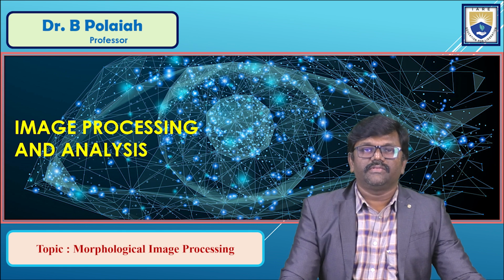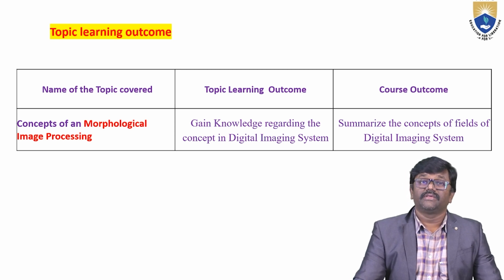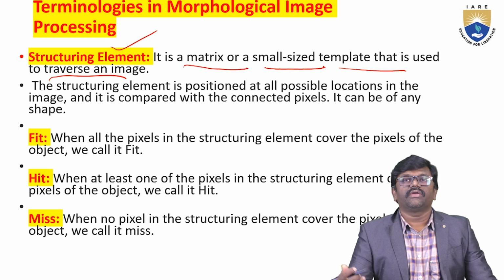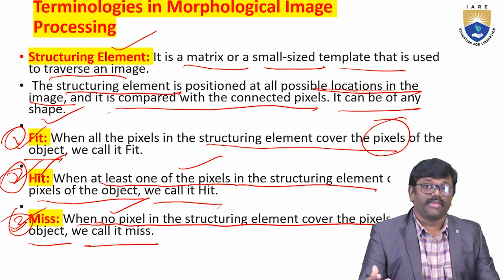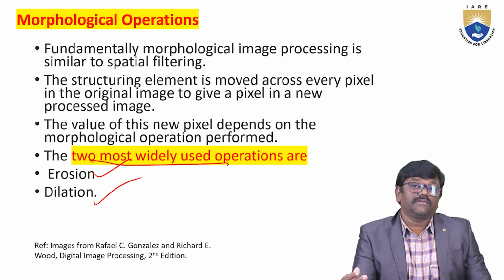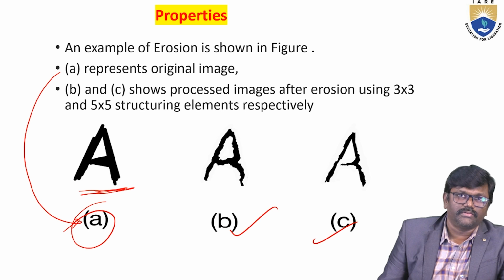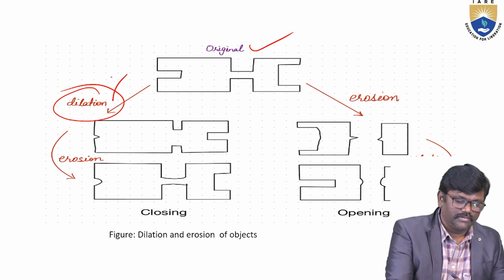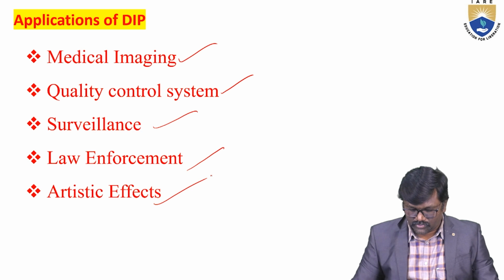Morphological Image Processing by Dr. B Polaiah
Morphological Image Processing by Dr. B Polaiah | IARE

Telangana, India.